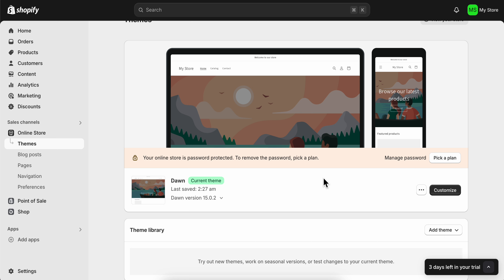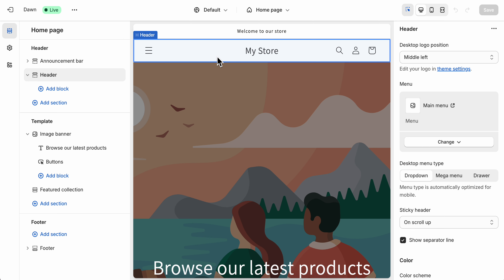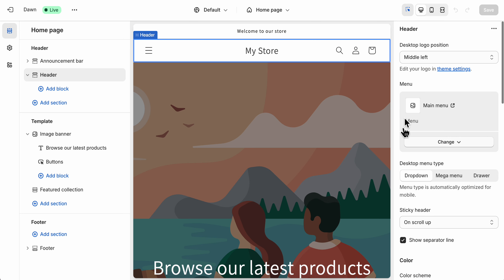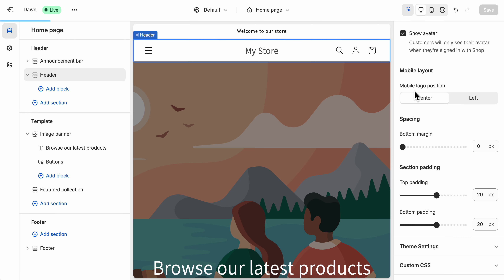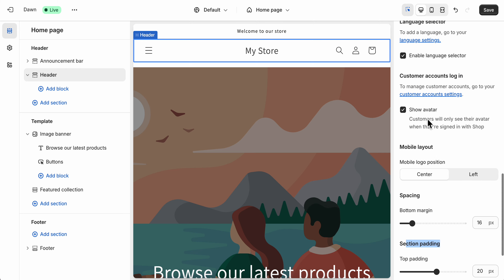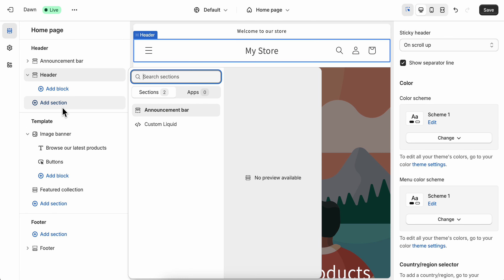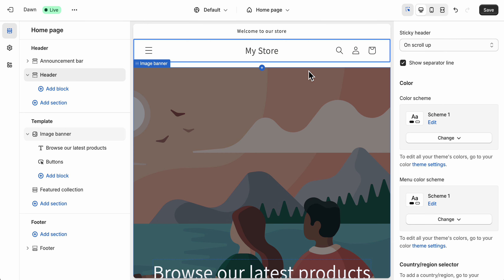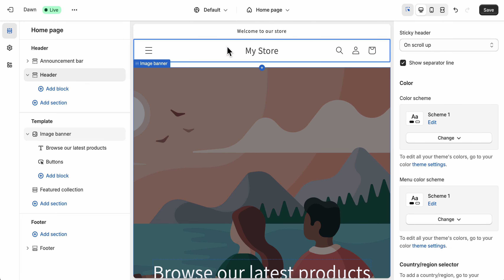HOW TO CHANGE HEADER TEXT IN SHOPIFY (2025)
HOW TO CHANGE HEADER TEXT IN SHOPIFY

In this video we show you HOW TO CHANGE HEADER TEXT IN SHOPIFY. If you want to know HOW TO CHANGE HEADER TEXT IN SHOPIFY then this is the perfect tutorial for you.